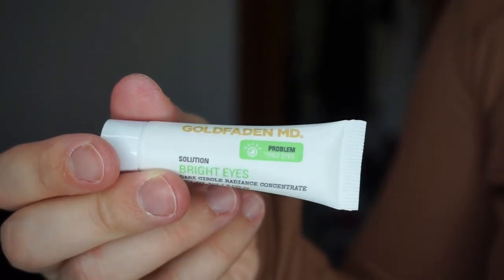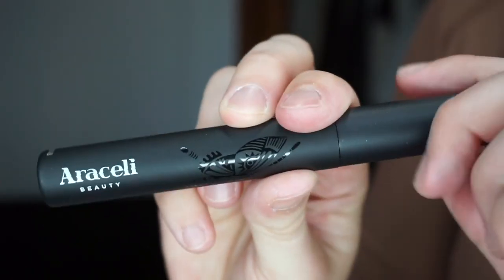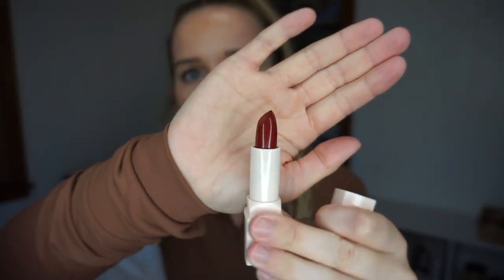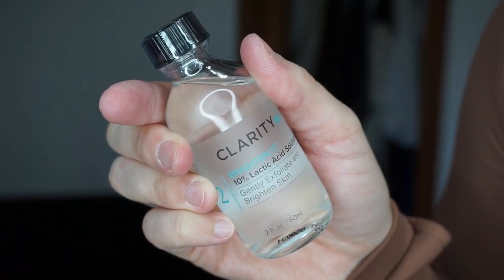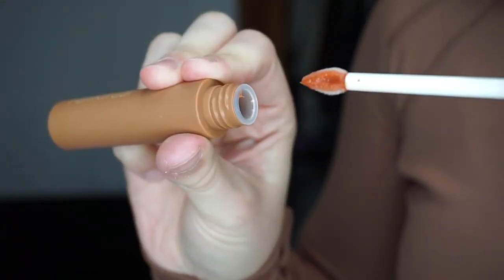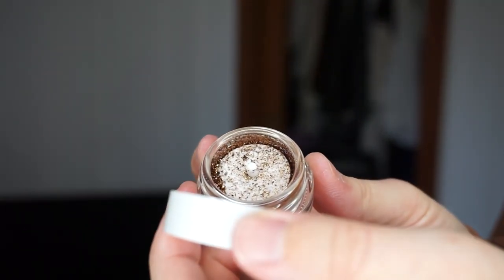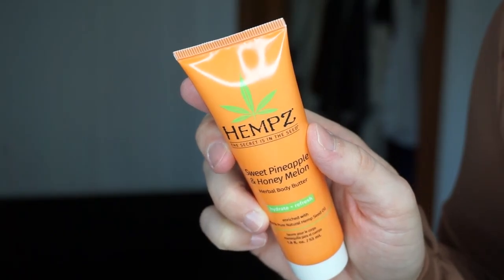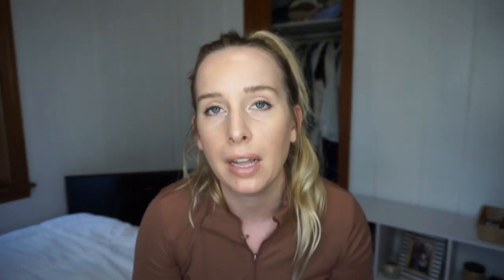SEPTEMBER GLAM BAG & GLAM BAG + // IPSY 2022